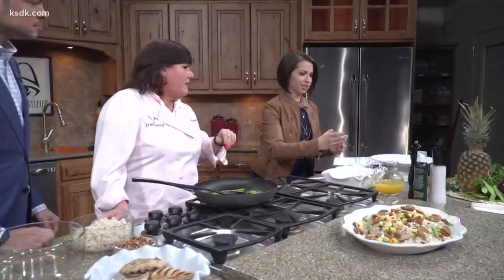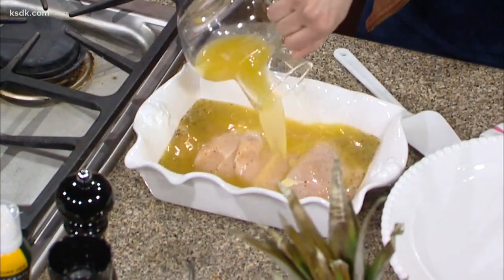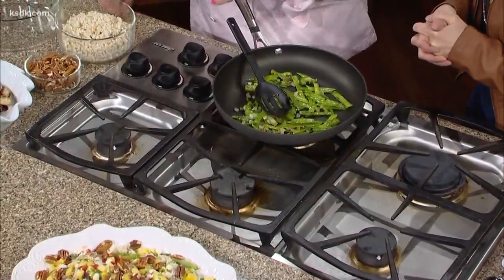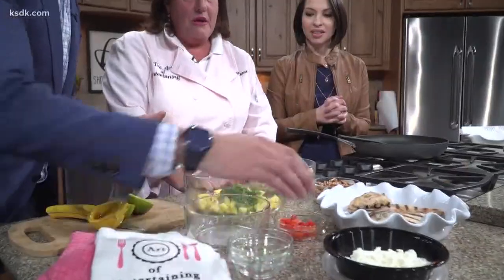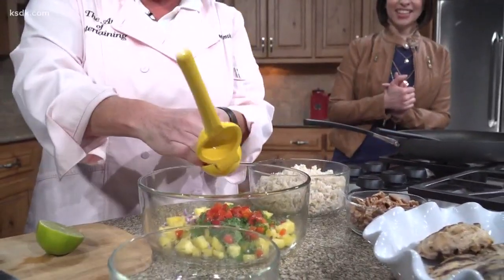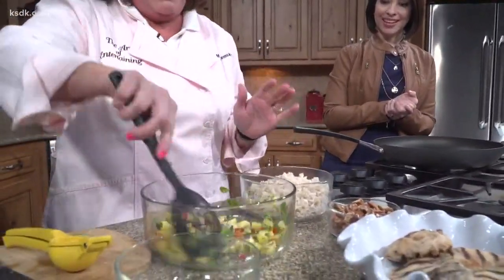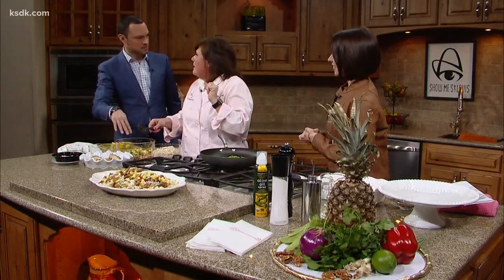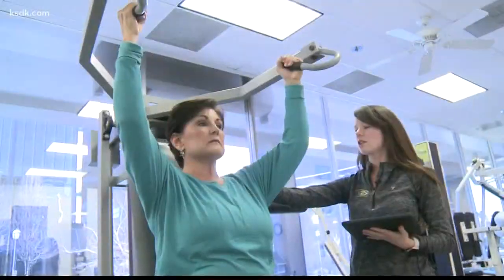Recipe of the Day: Polynesian Grilled Chicken Breast with Fresh pineapple cilantro Relish over Brown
Art of Entertaining stopped by the Show Me St. Louis kitchen with an amazing recipe.

Polynesian Grilled Chicken Breast with Fresh pineapple cilantro Relish over Brown Pecan Rice

Ingredients:
  Marinated Chicken Breasts:
1 cup pineapple juice
4-6oz Boneless chicken breasts
1tsp. Montreal Seasoning
1/4 cup of chopped fresh cilantro
top chicken with ingredients and marinate for an hour or more!

Relish:
1 cup Chopped Fresh Pineapple
1/4 cup Diced red pepper
1/8 cup Diced red onion
1/8 cup chopped fresh Cilantro
1 fresh squeezed Lime

Add crumbled goat cheese or Crumbled Feta to finished dish.

Brown Pecan Rice:
2Tbsp Olive Oil
1/4 cup chopped green onion
1/4 cup chopped yellow onion
4oz of snow peas- julienne style
4oz package of pecans- cook pecans on baking sheet in oven at 350 for 7-10 minutes.
1 package of Brown rice cooked according to package instructions

Spray marinated chicken breast with olive oil spray and grill chicken until internal temperature of 165.  About 20-25 minutes.
Pour olive oil in pan, add green onions, yellow onions, and snow peas.  Cook over medium heat till tender 5-10 minutes.  Stir in cooked brown rice add 1/2 of the pecans.  Add Grilled chicken and top with Relish, Goat cheese and remaining pecans.